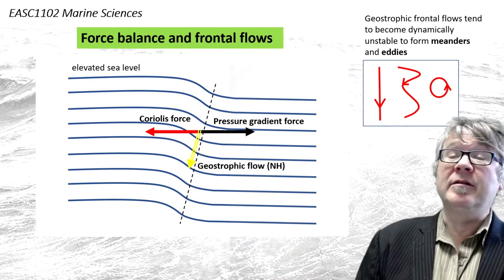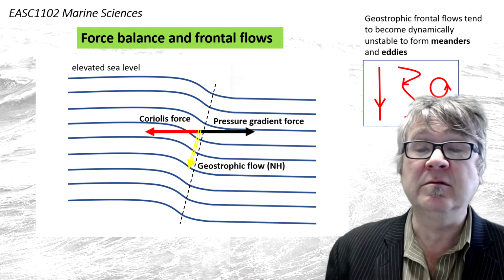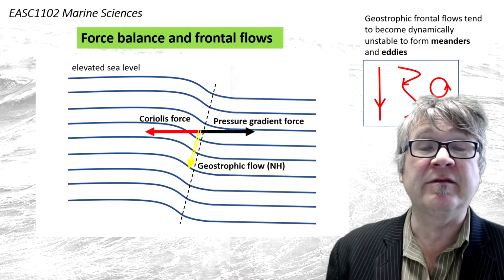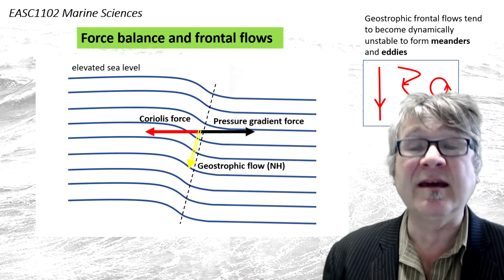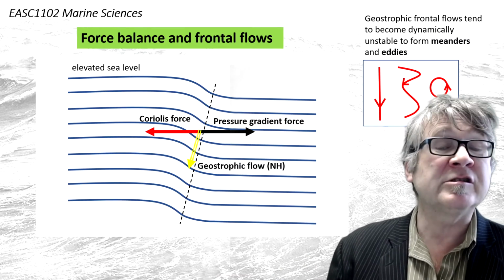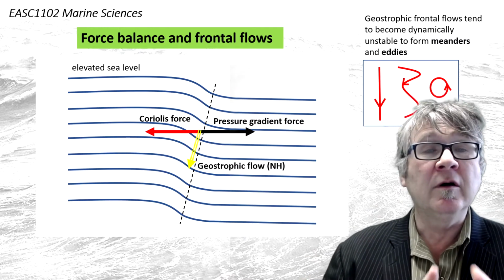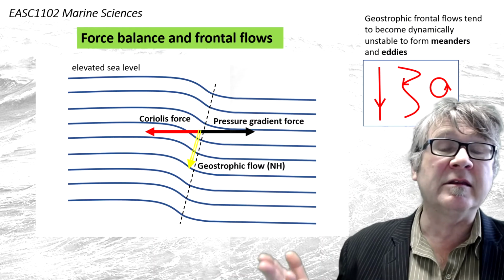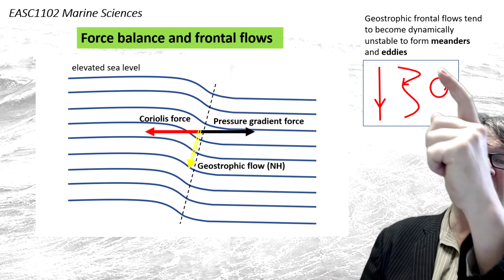Lecture 8-2 Slide 5